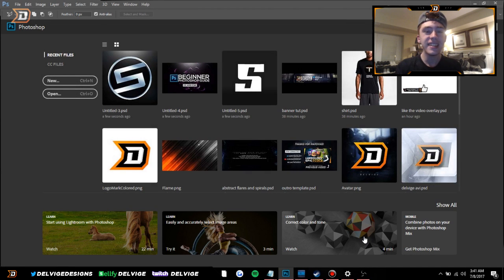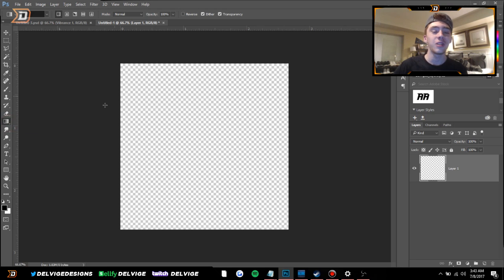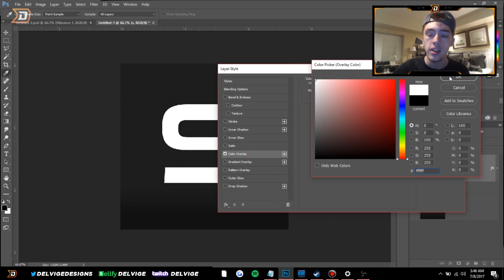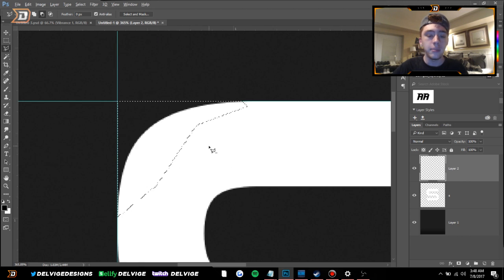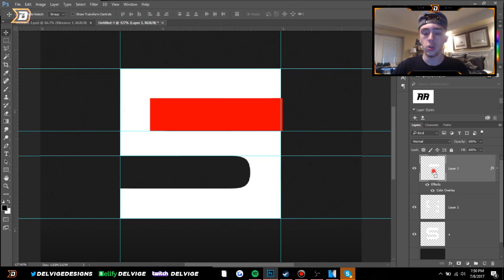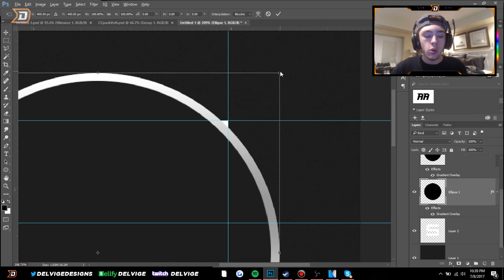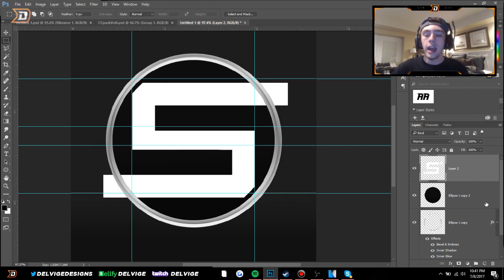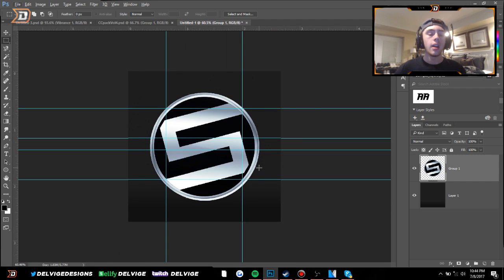How To Make A YouTube Logo In Photoshop CC/CS6! Profile Picture Tutorial (2019)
Hey guys! Today I'm bringing you a Photoshop Tutorial on how to make a YouTube logo or Profile Picture for free in 2019! In this video, I show you how to create your very own logo for YouTube and social media, as well as some tricks I use to make your designs that much better. Make sure to leave a LIKE rating if you enjoyed! :D